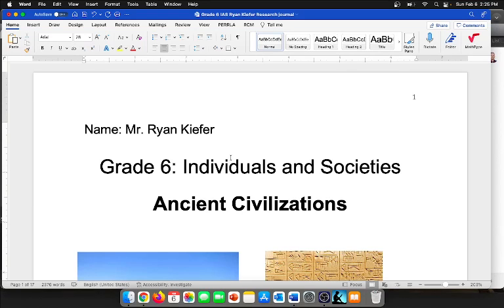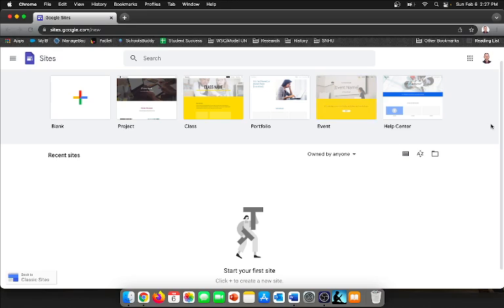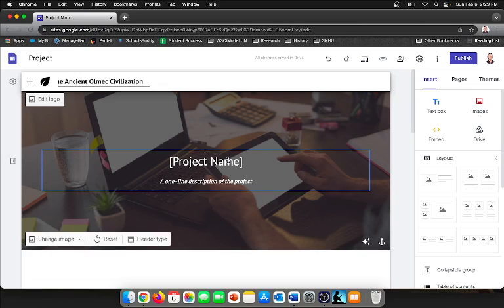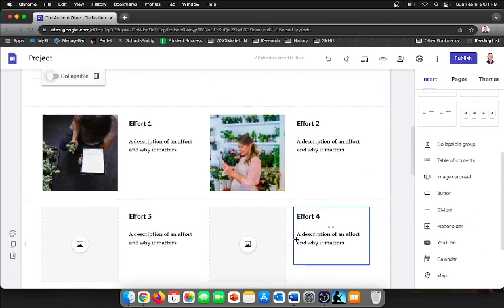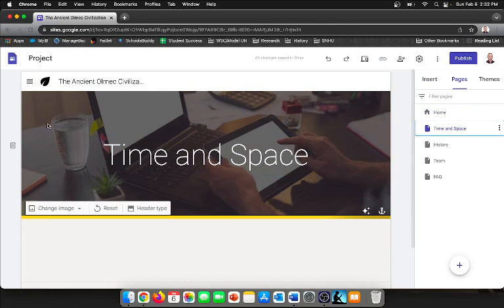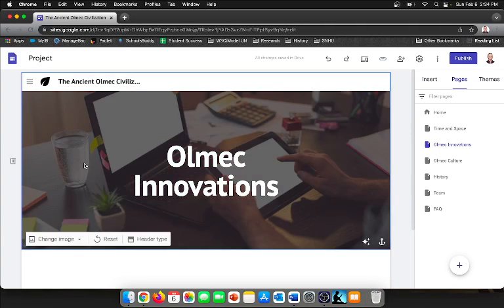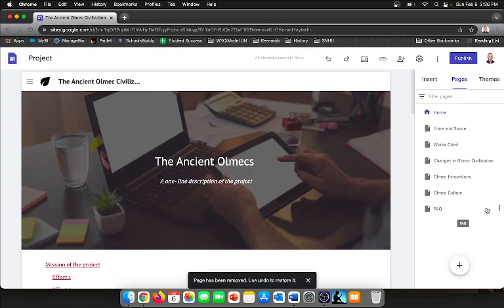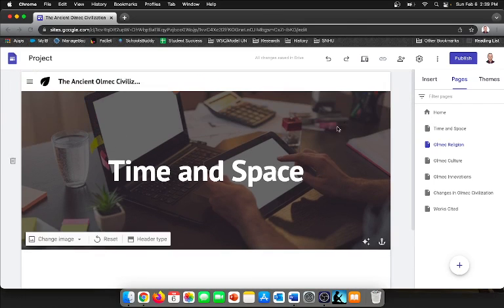Research Process video 2: Setting up Google Sites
This video reviews how to make a research and shows how to create your Google Site. You are free to use any website creator you want, but I will be showing how to use Google.